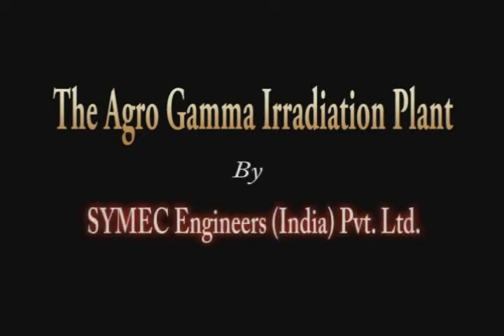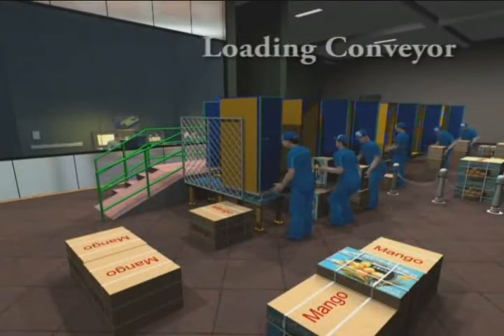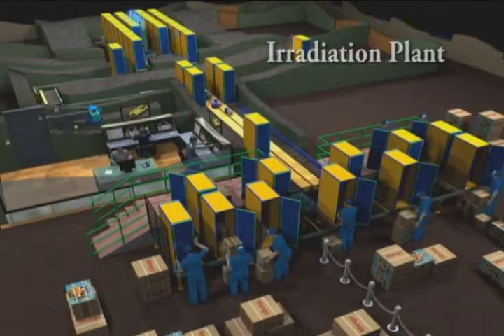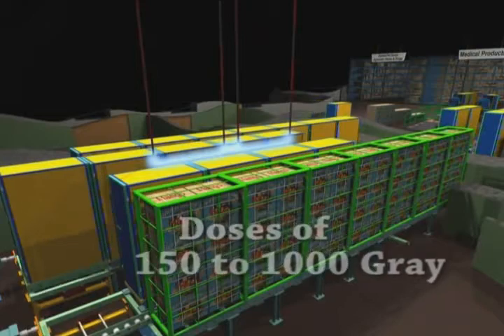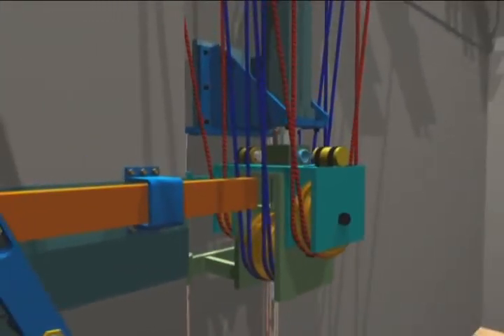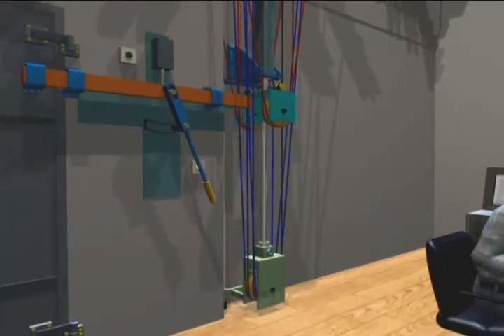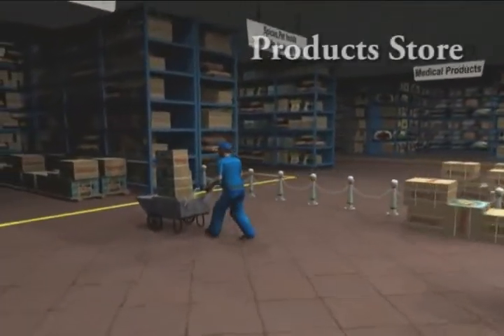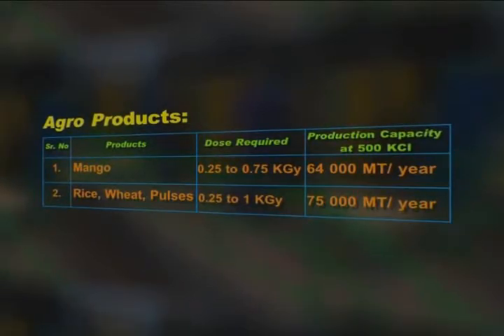SYM-8 Agro Gamma Irradiation Plant by Symec Engineers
The SYM-8 Agro Gamma Irradiation plant is  meant for treating low-medium dose products such as fruits, vegetables, spices, cereals, foodgrains etc. The plant is a Category IV Irradiator with wet source storage, source overlap geometry and Shuffle-dwell operation.

The plant can treat upto 72,000 Metric tonnes of products annually.